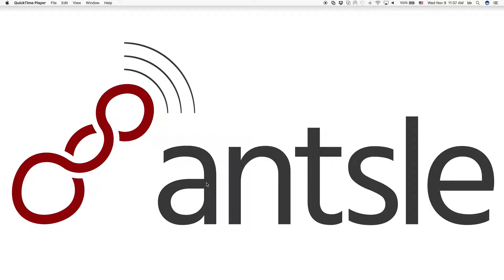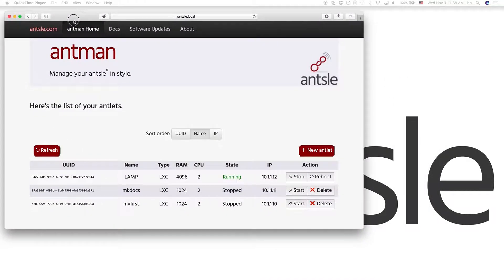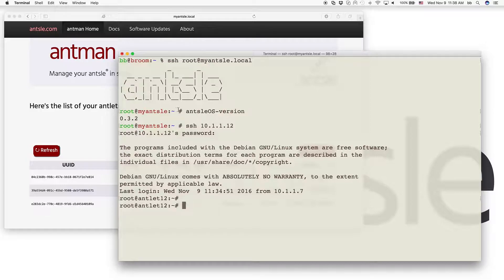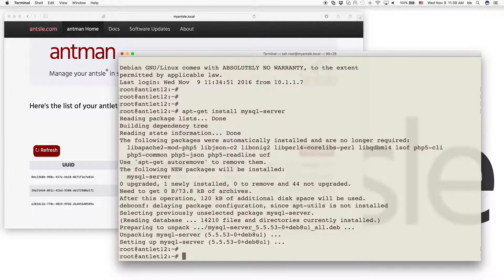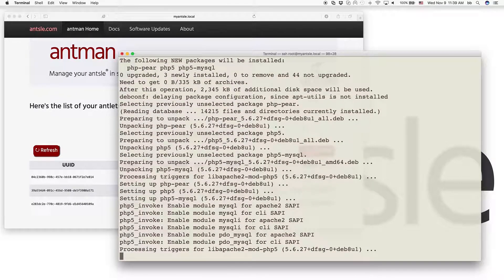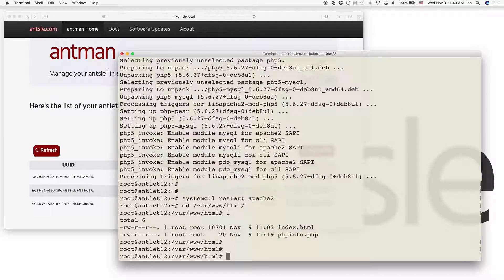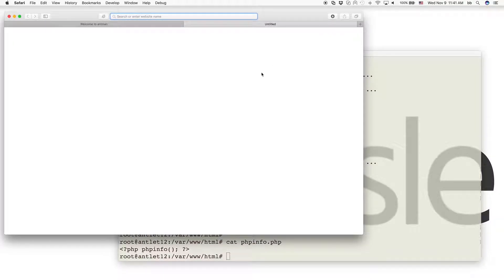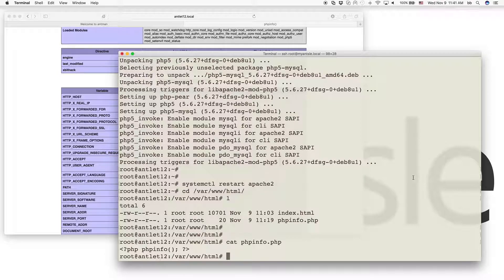FreedomCast-03 antsleOS 0. 3. 3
FreedomCast #3: Learn how to install LAMP stack on your antsle.